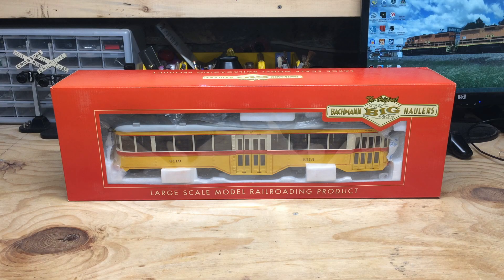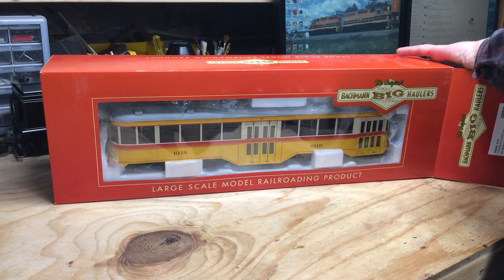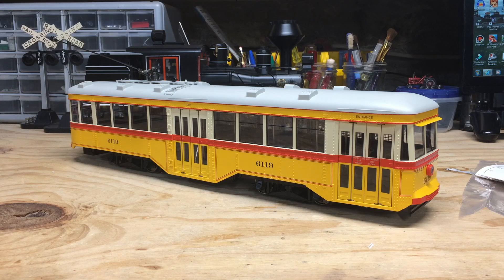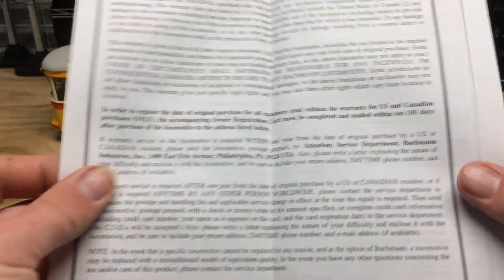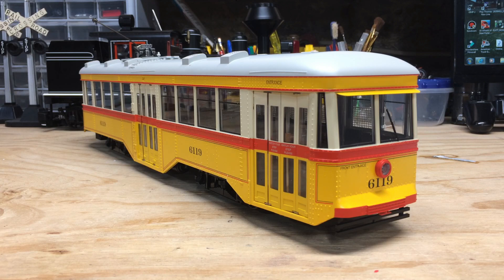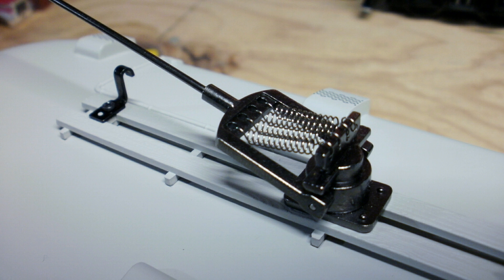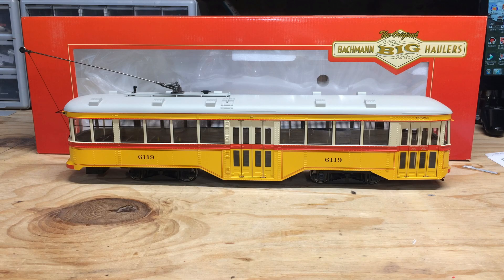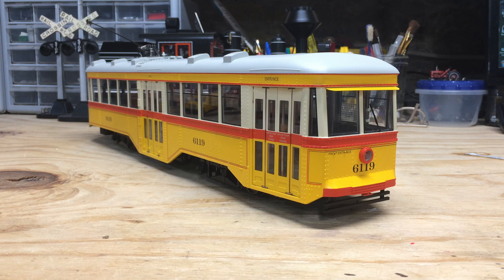Bachmann Large Scale Peter Witt Street Car - Baltimore Transit Co. #91701 Review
It's time for another review on another Bachmann Large Scale product.  Today I'll be taking a look at one of the Peter Witt Street Car's that Bachmann released years back.  This model has a lot to offer with features such as working lights, detailed interior, precision can motor, and more.  The model also comes DCC ready with simple Plug-and-Play technology.  With Bachmann's high standard of quality they put into these models, this review may have you considering adding one of these to your Large Scale railroad.

Roll-EZ Wheels' eBay